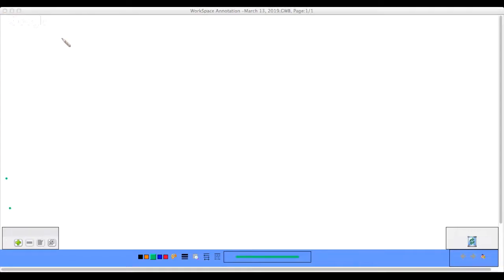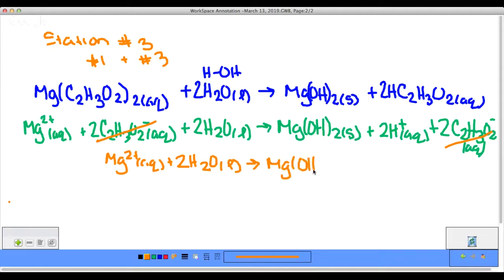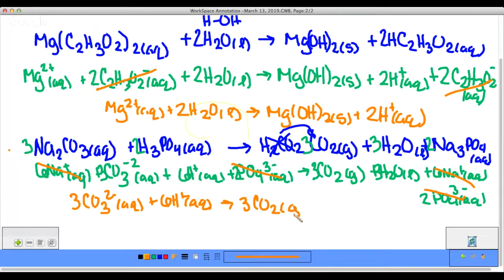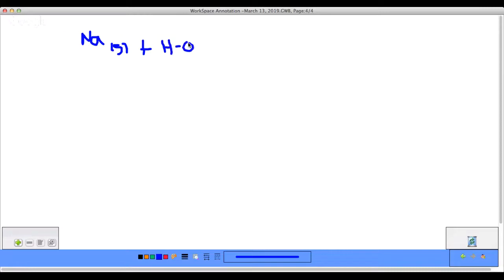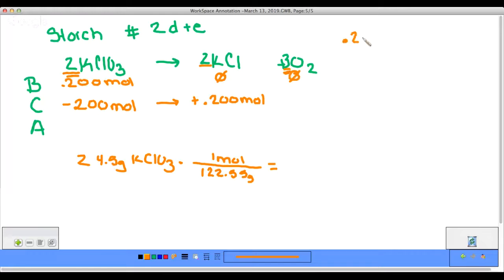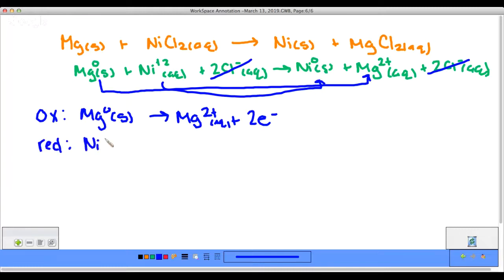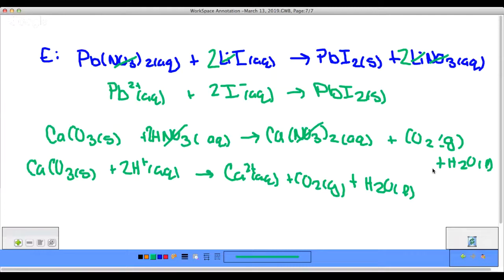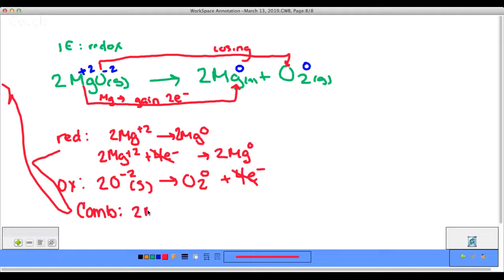HChem Unit 8 Review: Chemical Reactions